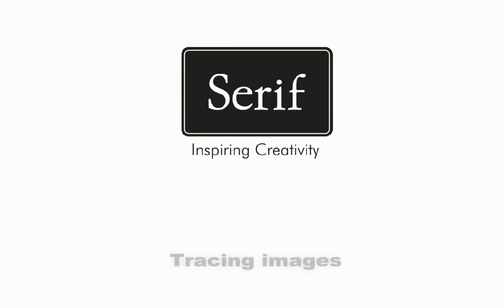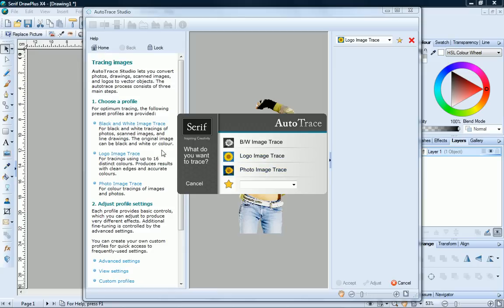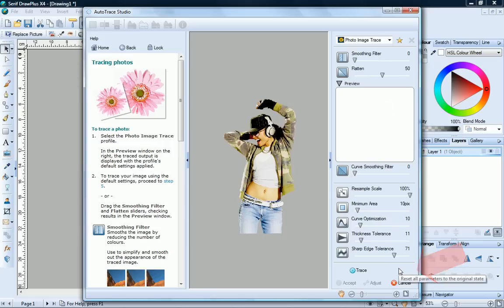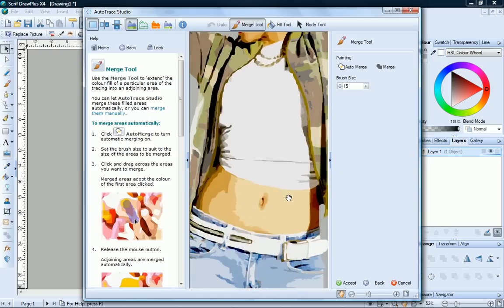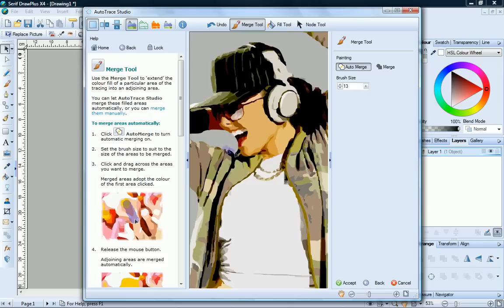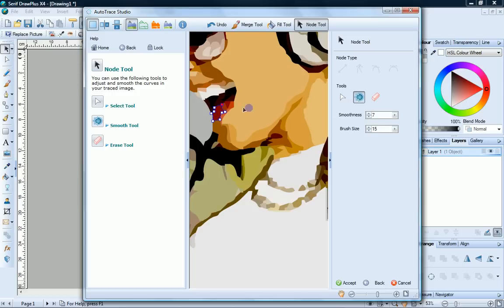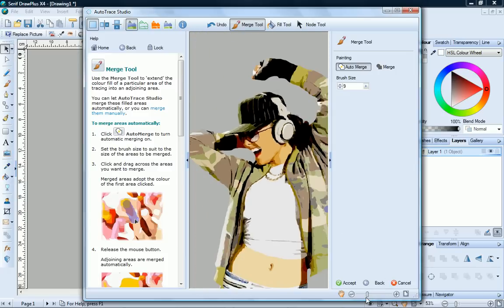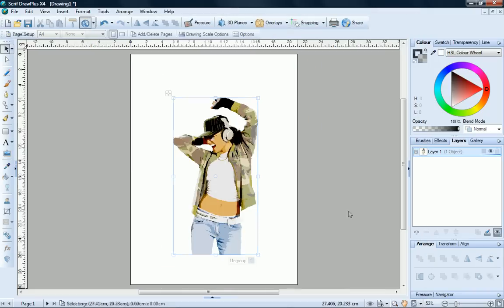Serif DrawPlus X4 Tutorial - AutoTracing Images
See how to transform photos and other bitmap-images into stylish vector shape art using the AutoTrace Studio in the impressive vector artwork program, Serif DrawPlus X4.